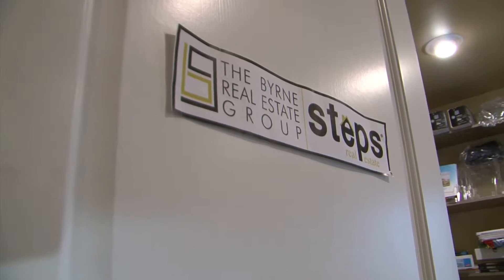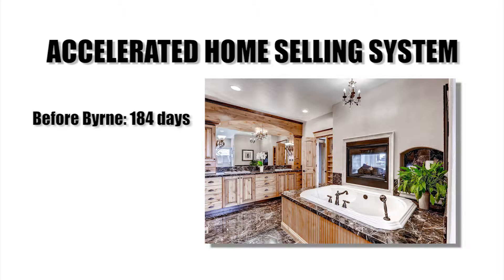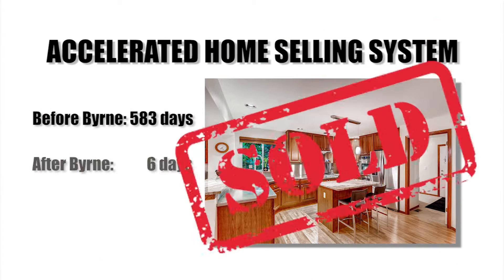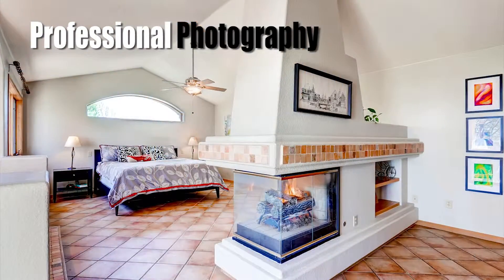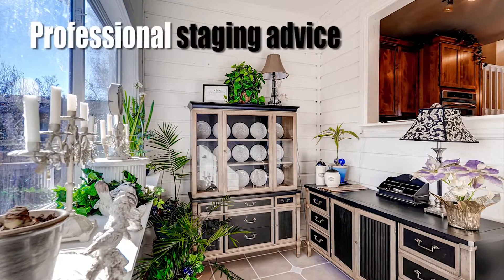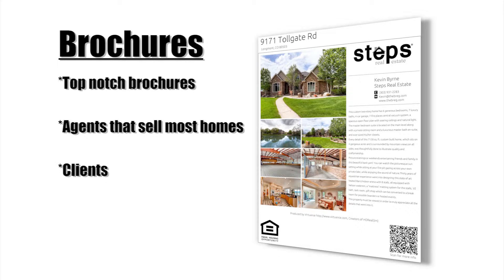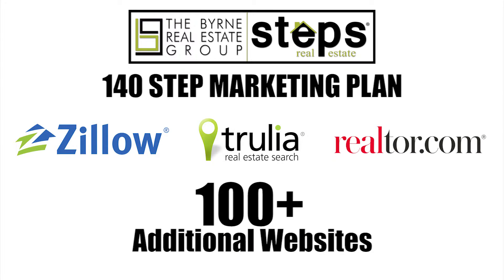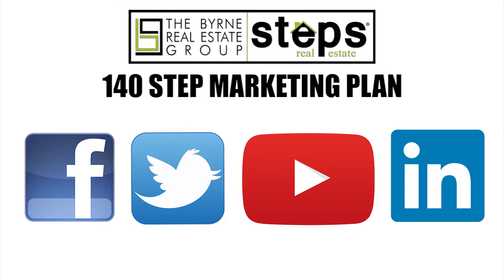Sell Your Home in the Boulder-Denver Area With The Byrne Real Estate Group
Based in Boulder, CO, The Byrne Real Estate Group is a team of local real estate professionals committed to selling some of the most desired homes in Boulder-Denver Area.

With over 40 years of combined experience in the Boulder & Denver real estate markets, plus our innovative sales and marketing strategies, we can help you sell your home faster and for more money, to the right buyer.